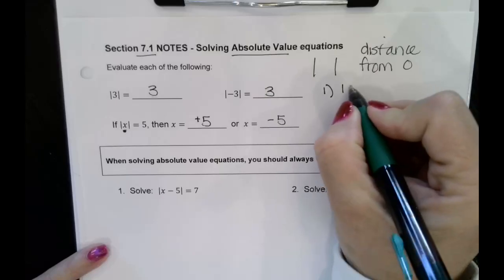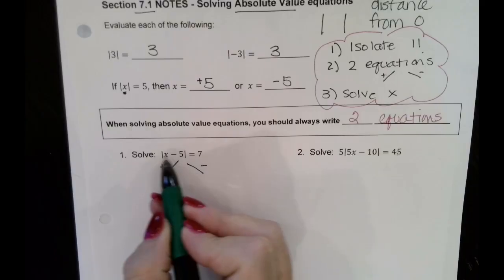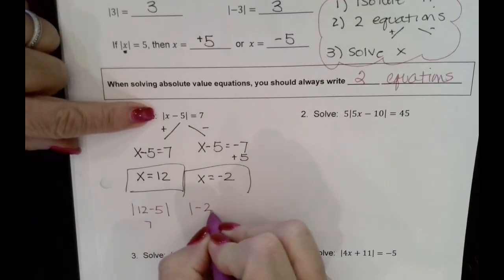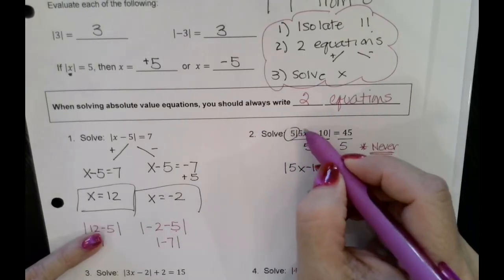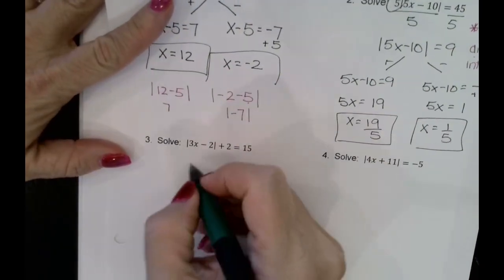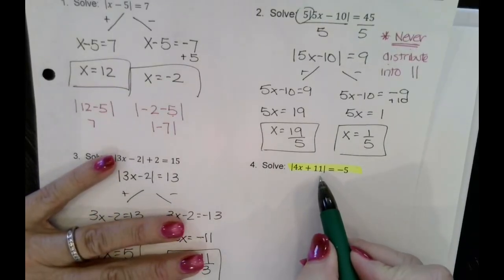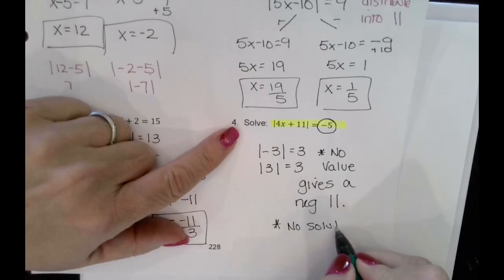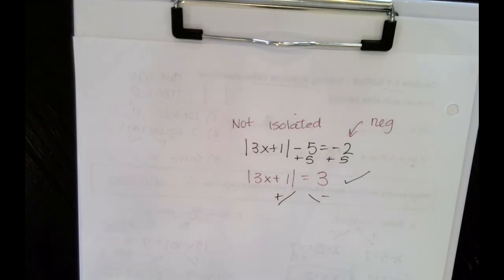Video Lesson 7.1 Abs Value Functions